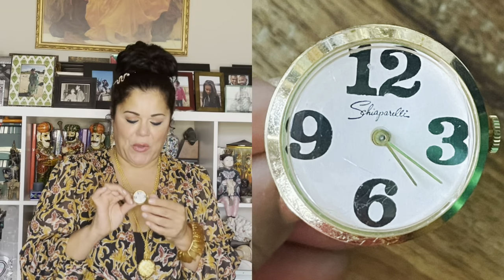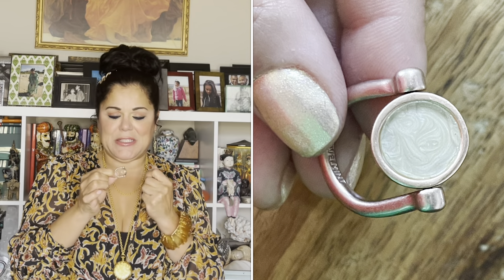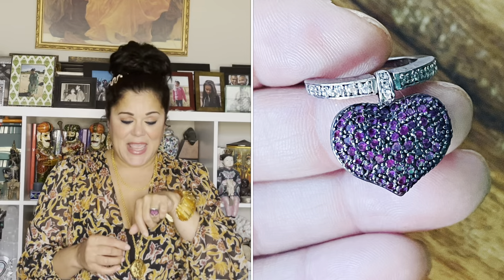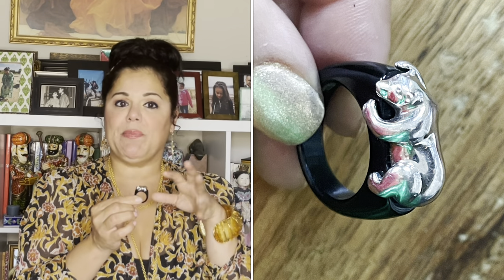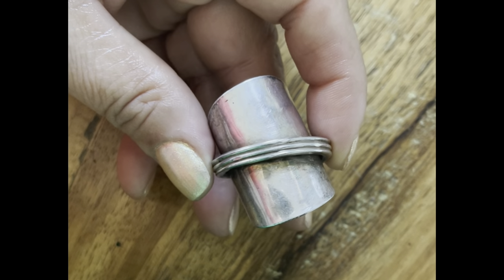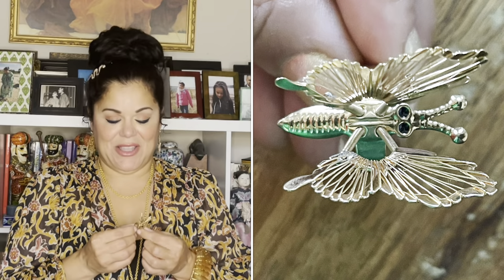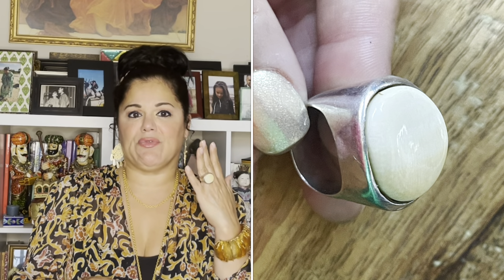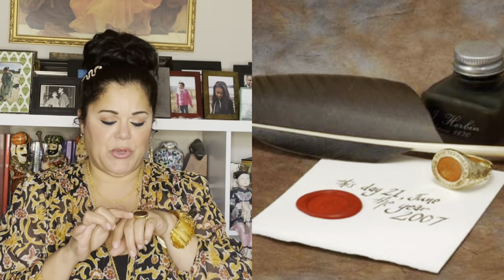Exploring My Unique & Unusual Ring Collection | A Bronx Bauble Box sneak peek!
Types of Rings
Schiaparelli
Watch Ring
Spinner and Spinning Ring
Fidget Ring
Polar bear Ring
Signet Ring
Carnelian Ring
Digital Ring
Acrostic Ring
Perfume Ring
Broken China Ring
Tremblant Ring
Flip Ring
Spoon Ring
Holy Ring
Prayer Ring
Uranium Glass ring

Come take a peek in my jewelry box of all the wonderful vintage costume jewelry treasures that I've collected over three decades. Bonafide Vintage Costume Jewelry Enthusiast, Bauble Collector, Trinket Historian, Curator, Inspirational Story Teller, Fanatic, Sparkle Hoarder, Treasure Hunter. I have been collecting and studying costume jewelry for over three decades and I've amassed a library full of jewelry reference books that is taking over my entire home. I am unleashing my unabashed passion and curiosity about Vintage Costume Jewelry onto the YouTube universe. If you have an interest in learning the history and the inspiration stories behind these beautiful baubles and you want me to share my honey hole secrets. you've come to the right place. Join me in my journey down the rabbit hole of the Vintage Costume Jewelry emporium.

* Down the Bunny Hole - Were I take a deep dive into a particular topic of Jewelry!
* A Bronx Tale - Book reviews of Vintage Costume Jewelry books of all kinds!
* A Bronx Bauble Box - Were you can take a sneak peek at my jewelry box of baubles!
* Vintage Costume Jewelry Inspired by - Videos on VCJ inspired by a person, topic or thing!

Siempre:
Jackie
Bronx Baubles